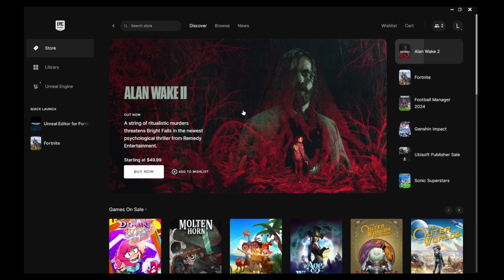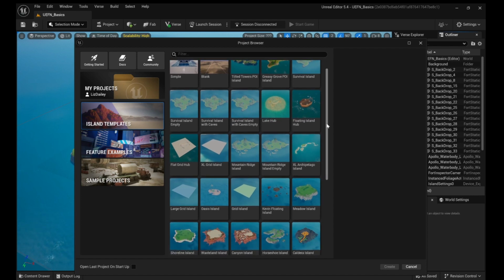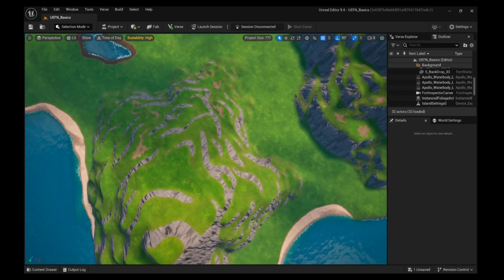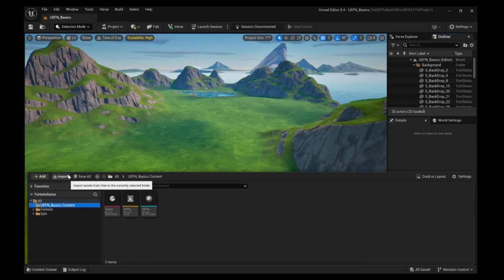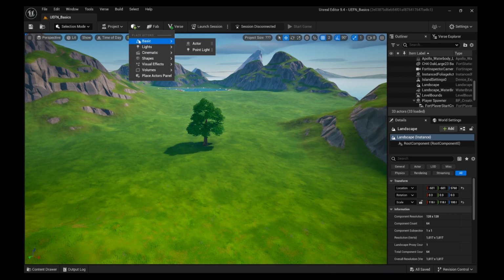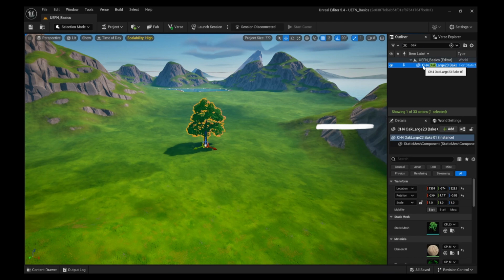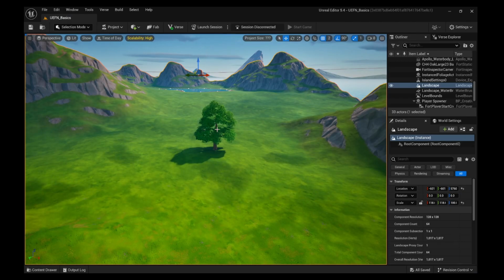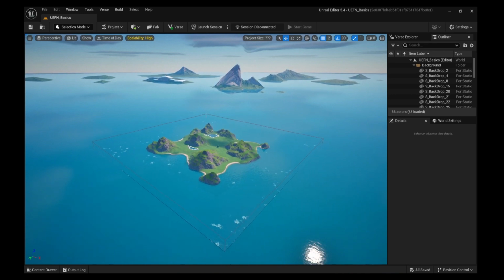Unreal Editor for Fortnite User Interface Basics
This video is designed for creators who are new to UEFN to help them build some of the basic skills needed to get started with creating. Creators will be oriented to creating a project in UEFN and navigating the UEFN user interface, including: moving around in the Viewport; accessing and importing assets from the Content Drawer; functions of the Level Editor Toolbar; using the Outliner and Details Panel; object transformation; and helpful shortcuts.

0:00 Introduction
1:05 Setting up a project
2:30 Moving around the Viewport
4:09 The Content Drawer
5:29 The Level Editor Toolbar
7:21 The Outliner and Details Panel
8:24 Object transformation tools
9:38 Helpful shortcuts